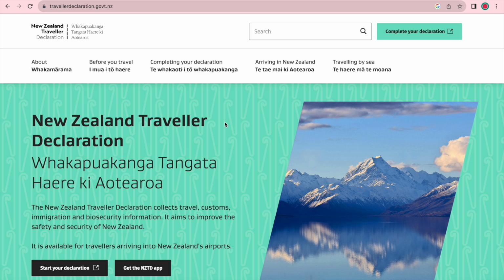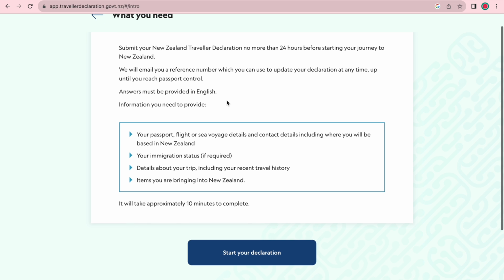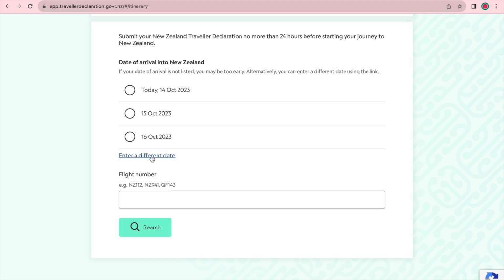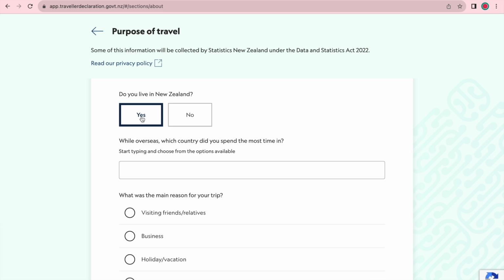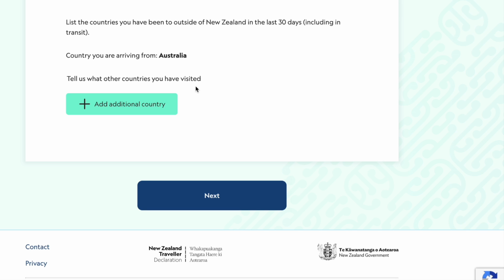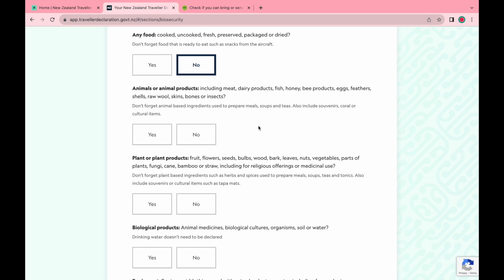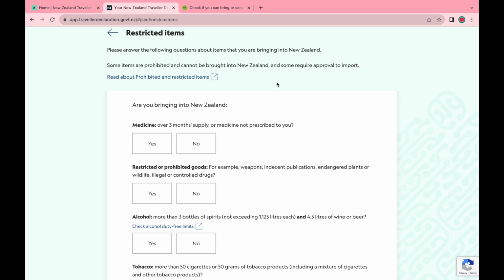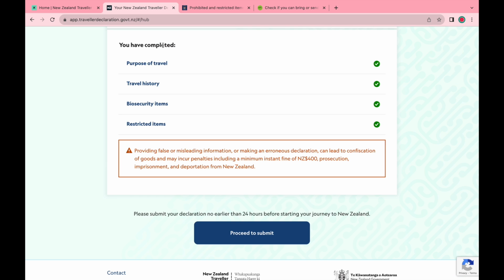NZ TRAVELLER DECLARATION TUTORIAL: 14 OCTOBER 2023. 2B completed B4 reaching passport control NZ.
Hey everyone! In todays tutorial we will go over how to apply for the NZ Traveller Declaration online and what to expect.

In August 2023 - NZ Government announced that all travellers to New Zealand must complete a New Zealand Traveller Declaration before reaching passport control in New Zealand.

 - a *paper arrival declaration* which will either be available on your flight or
 - on arrival in New Zealand.

*You need to answer questions about your trip and what you’re bringing into the country.
*If you complete a digital arrival declaration, you do not need to complete a paper arrival declaration.

Use the *TIME STAMPS* to skip ahead as you need:

0:00 Intro New Zealand Traveller Declaration
2:08 Info for Travellers by sea
2:28 What you need
3:50 Privacy policy
4:20 Enter personal and contact details
5:00 Add your Trip details
6:54 Add you Passport details
8:02 Purpose of travel
10:42 Travel history
11:39 Biosecurity items
16:12 Restricted items
18:48 Final check before submitting NZTD
19:37 NZTD contact numbers if you have any queries

Hope you've found this tutorial helpful!  Here's some contact numbers:

Questions about your declaration

If you have questions, or would like more information about the New Zealand Traveller Declaration, visit travellerdeclaration.govt.nz.

If you'd like to speak to someone about your declaration, please call our Contact Centre which is open 24 hours a day, 7 days a week.

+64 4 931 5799 – for international callers (please note that charges may apply from your service provider)

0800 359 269 – toll free number for New Zealand based callers

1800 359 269 – toll free number for Australia based callers